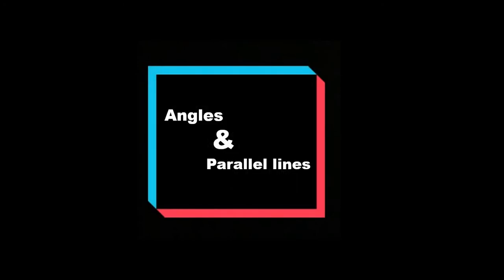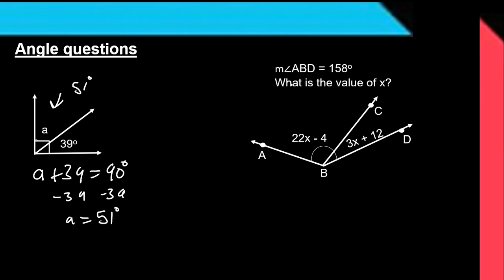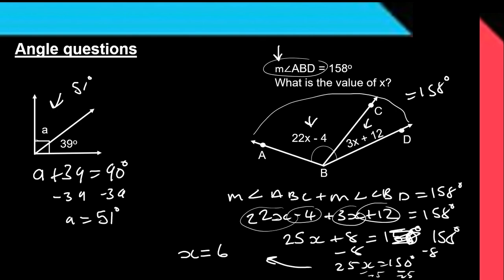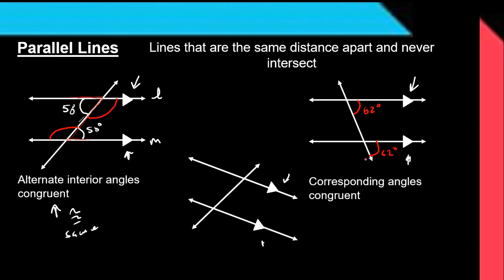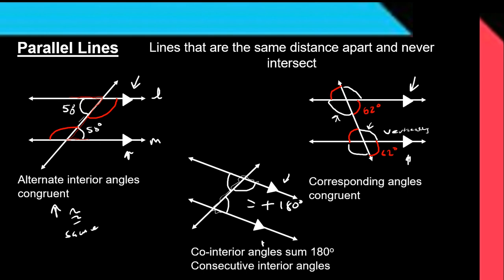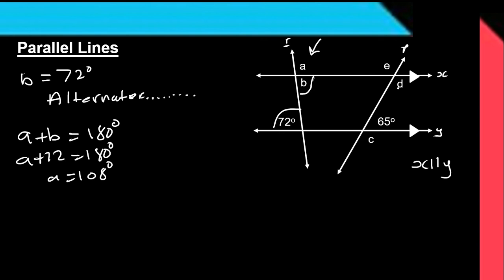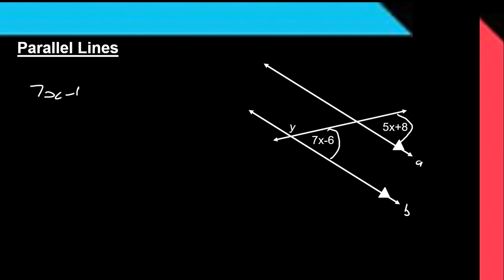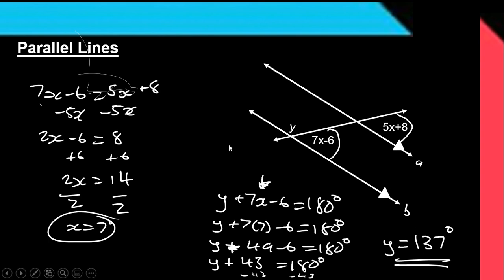Angles and Parallel lines - different relationships with angles on parallel lines. Solving problems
This video looks at how we can use different relationships to solve problems on parallel lines.